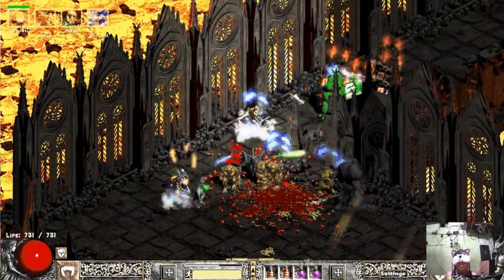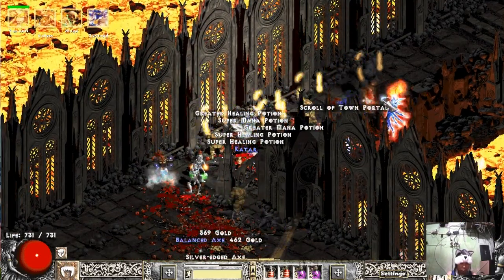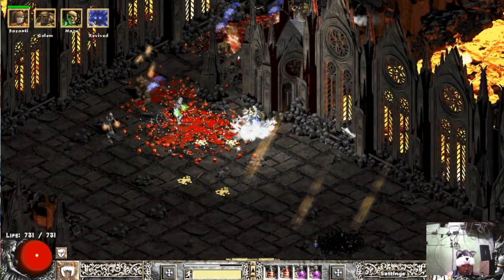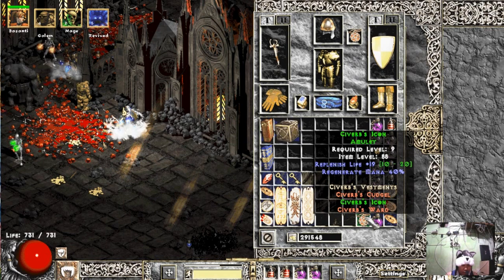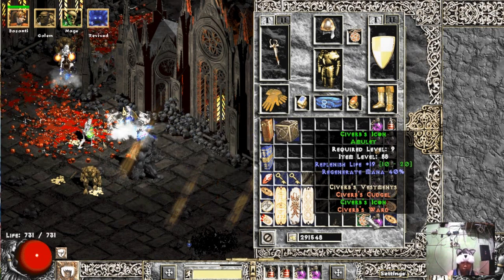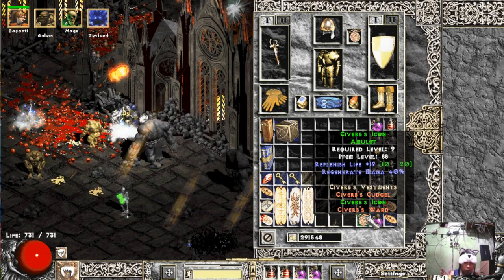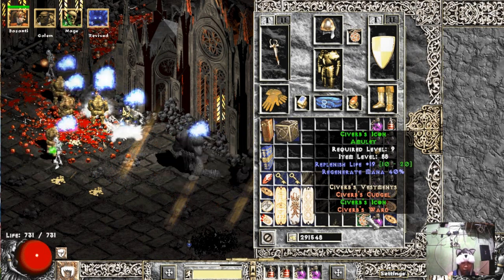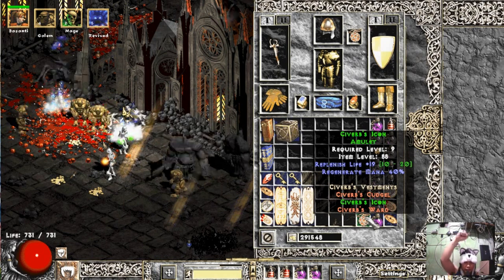Best Amulet for Regenerate Mana Project Diablo 2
In the world of Project Diablo 2, mana is an essential resource for casting spells and using abilities. As you progress through the game, you'll find yourself relying more and more on your mana pool to survive battles and complete quests. That's why having the best amulet for regenerating mana is so important.

The best amulet for regenerating mana in Project Diablo 2 is Civerb's Icon Set. This amulet offers a range of benefits that make it an ideal choice for any character looking to regenerate mana quickly and efficiently.

One of the key features of Civerb's Icon  is its bonus to mana regeneration. This amulet provides a 40 % boost to mana regeneration, which means that your character will be able to recover mana at a much faster rate. This is especially useful during long battles where your mana pool can be quickly depleted. Add replenish life to up to 20 per sec.

Overall, the Civerb's Icon is the best amulet for regenerating mana in Project Diablo 2. Its combination of mana regeneration, and replenish life make it a must-have for any character looking to maximize their mana pool and perform at their best in combat.